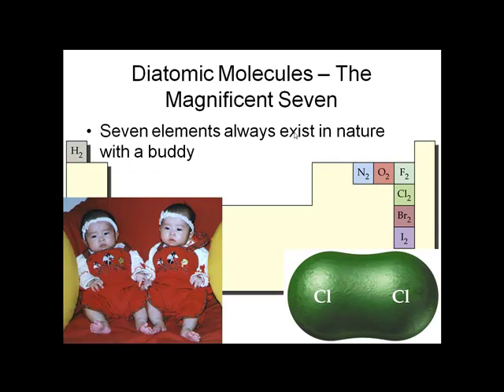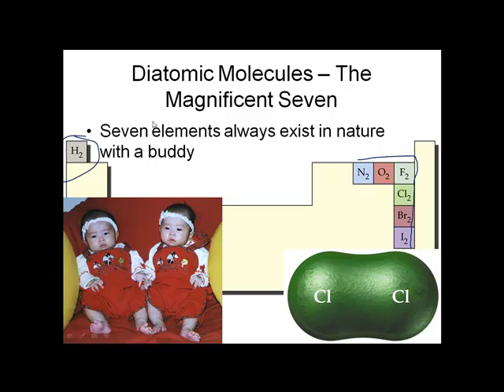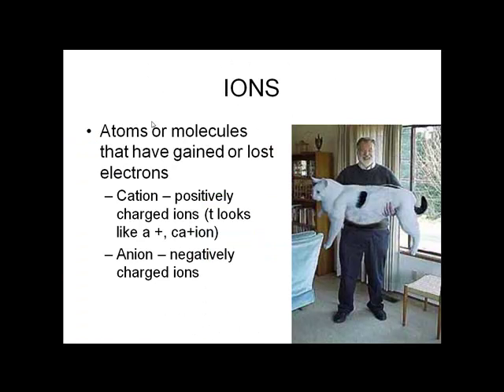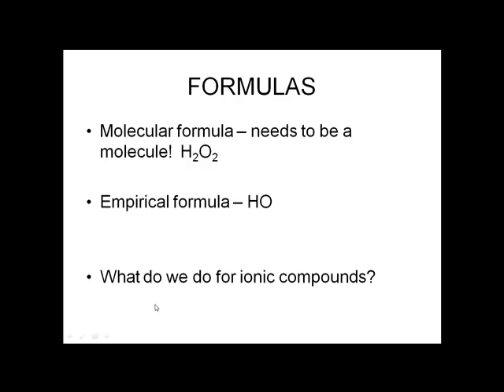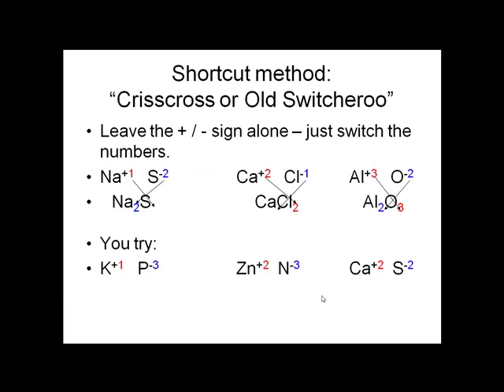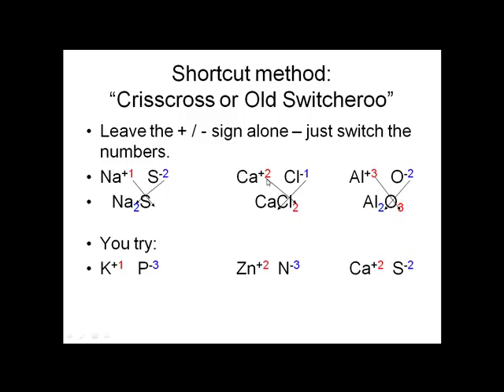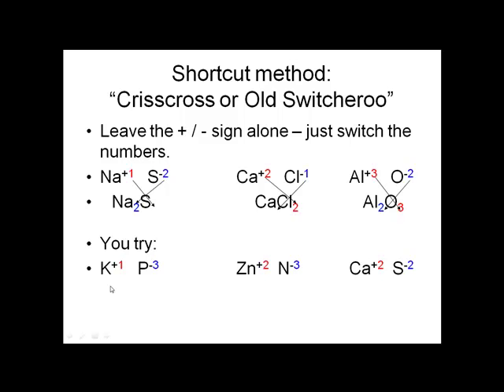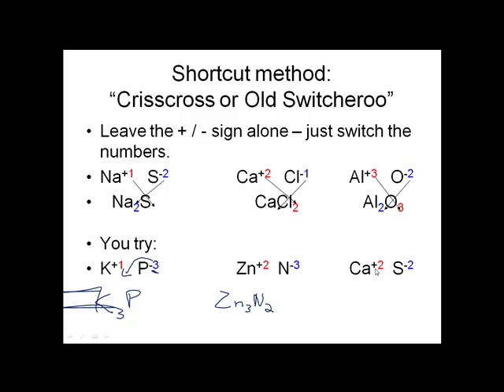Ch 2 presentation part 2b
AP Chem    Ch 2 Presentation Part 2b